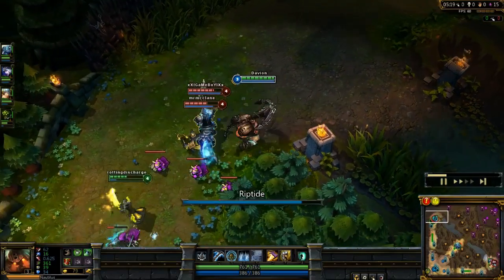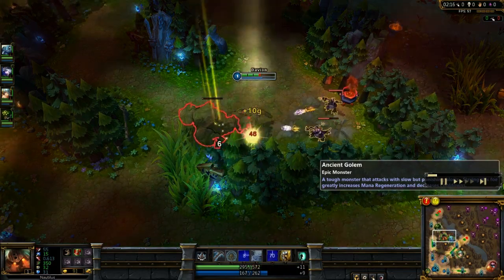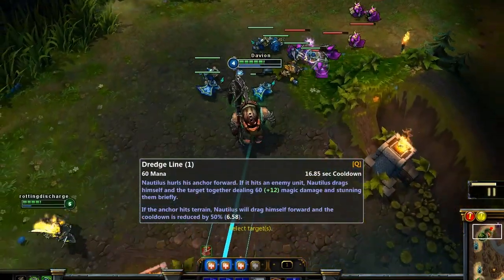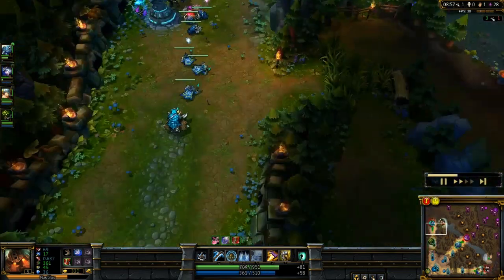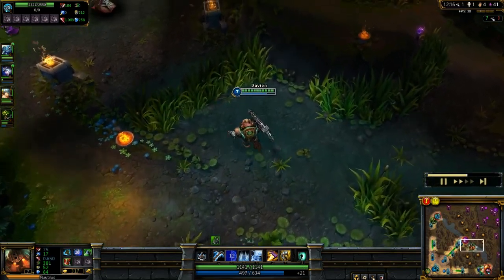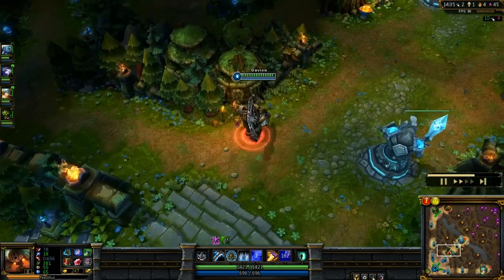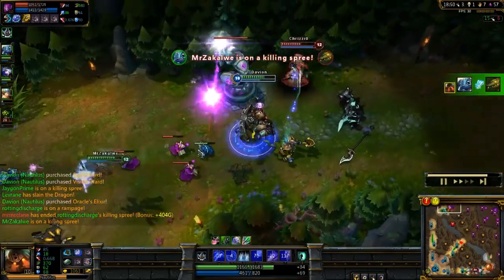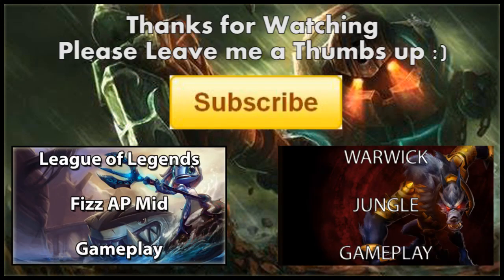Nautilus Jungle Gameplay - The Titan of the Jungle!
In this video I will be bringing you all a LoL Gameplay Commentary of me Jungling as Nautilus.